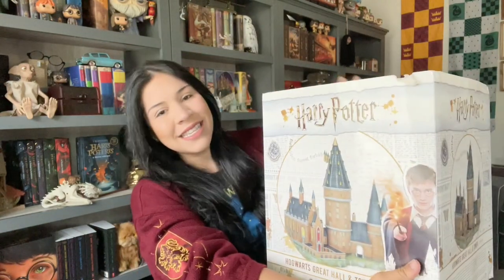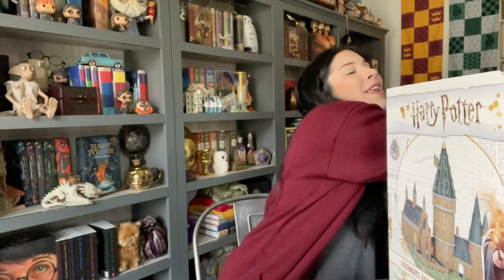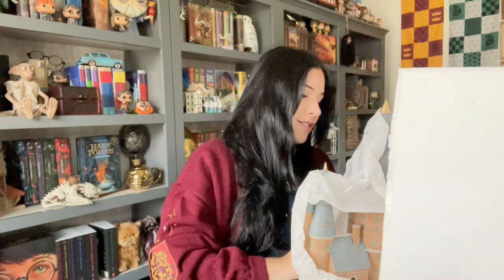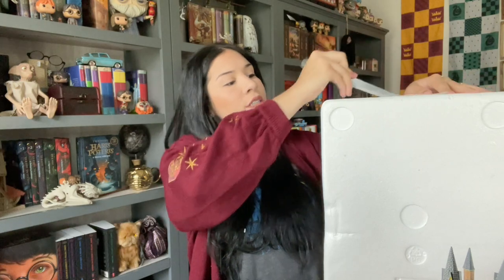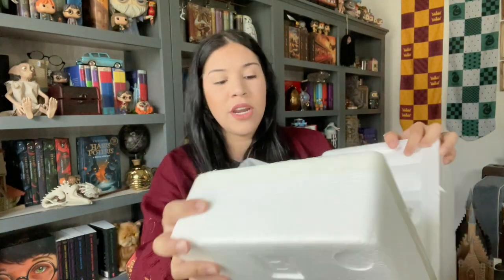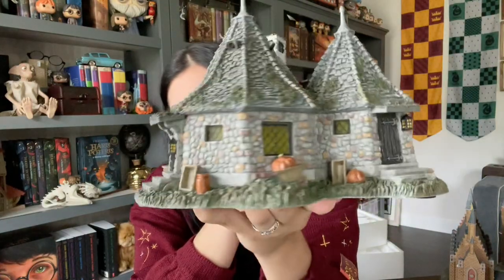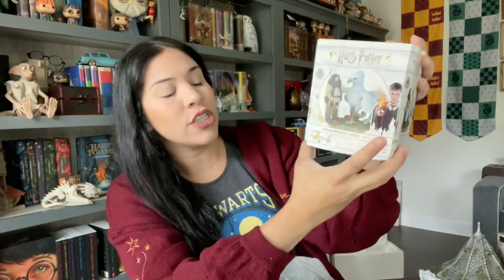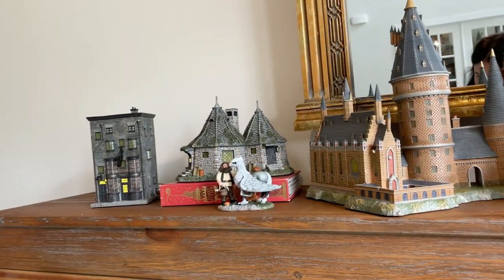DEPT 56 HARRY POTTER CHRISTMAS VILLAGE UNBOXING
Hello my beautiful people! Glad you are here.
Like I mentioned on the video, I found the Hogwarts Castle and Hogwarts Express in my local Books A Million and the Hagrid’s Hut and Ollivanders in Amazon.

Here are the links for them:

Hagrid's Hut Lit Building, 6.7"

Hogwarts Express Books A Million

This shop is offering $10 out of every $50 you spend and it can be applied to the village. I ordered myself the Three Broomsticks and Honeydukes from them:

Love,
Carla